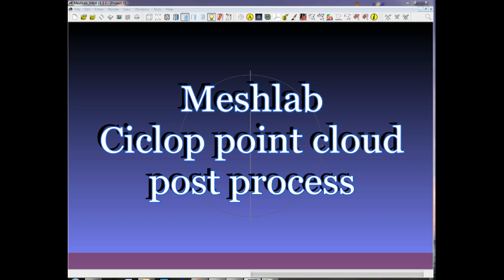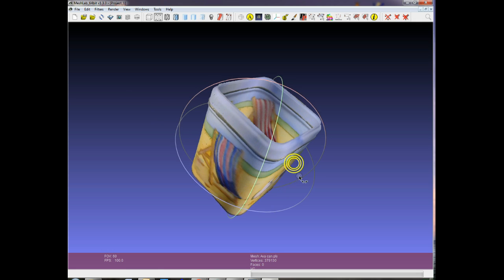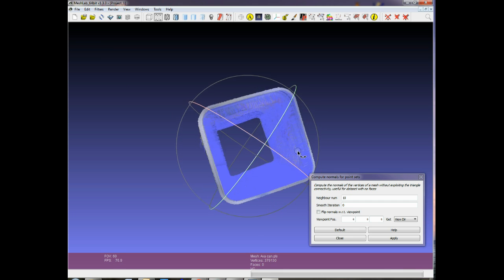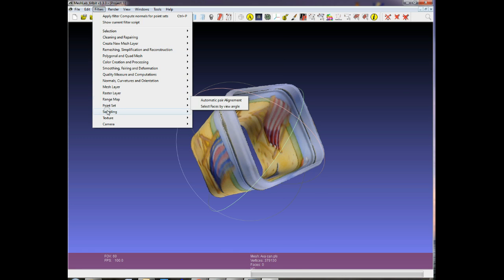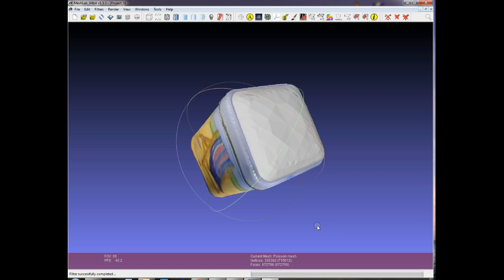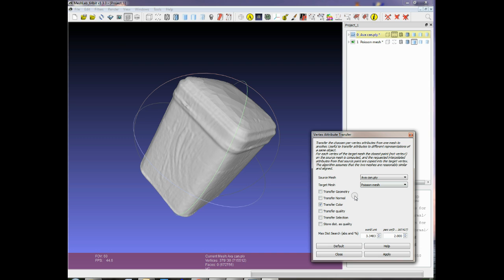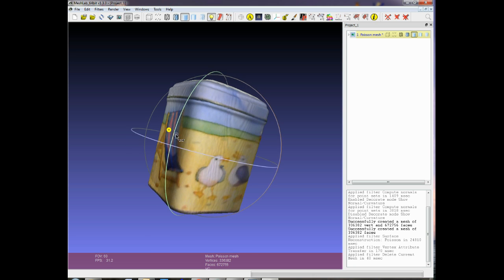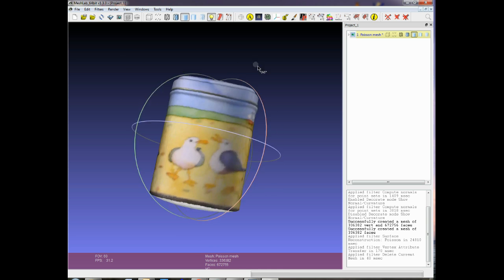Meshlap post process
Using Meshlab to post process the Ciclop 3D scanner point cloud